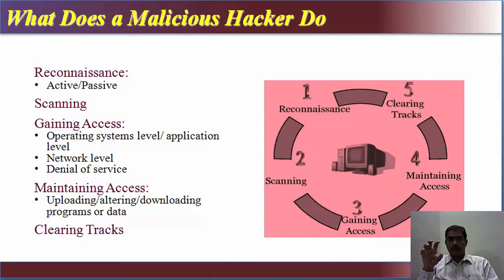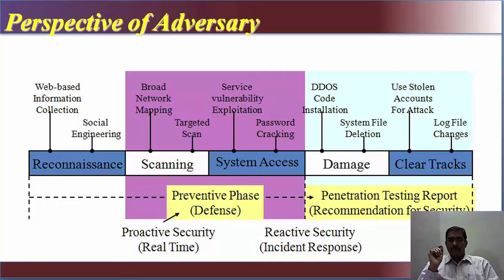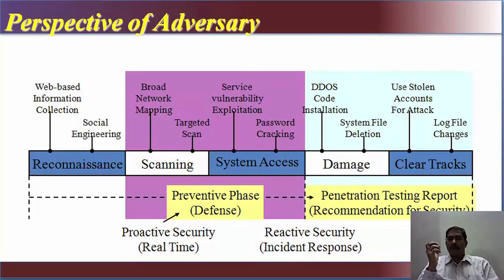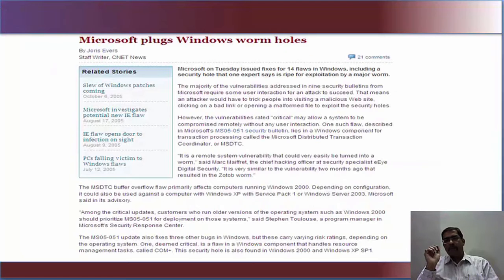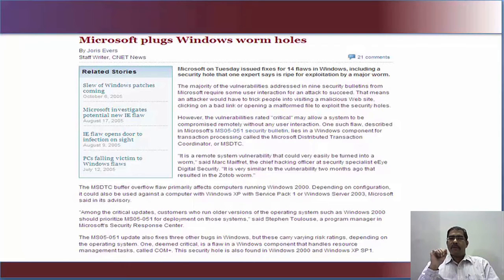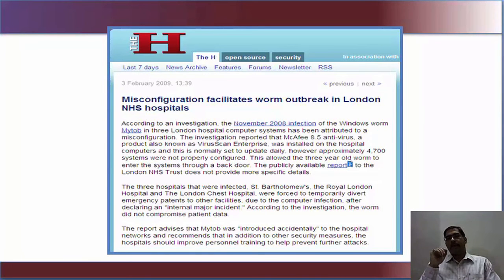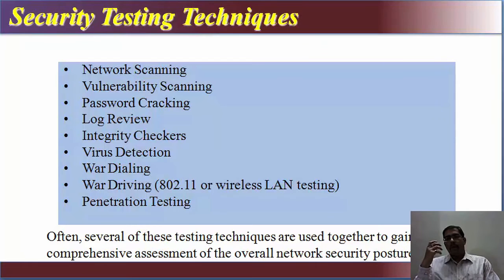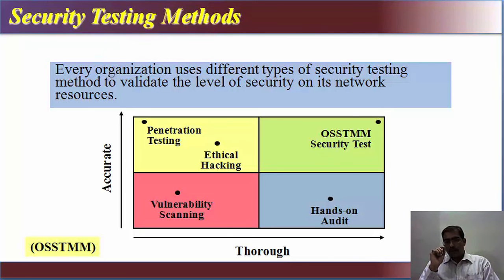Module 4 Part 6